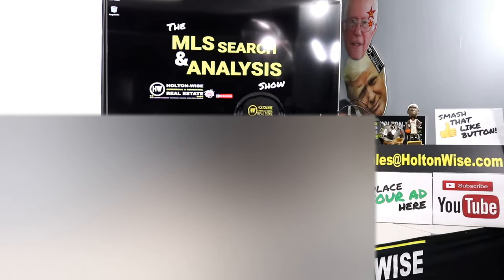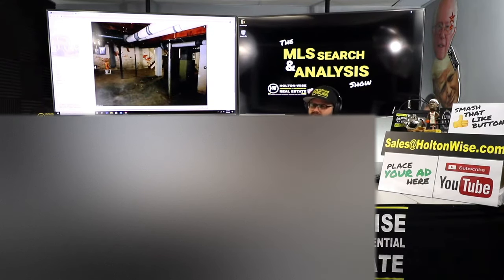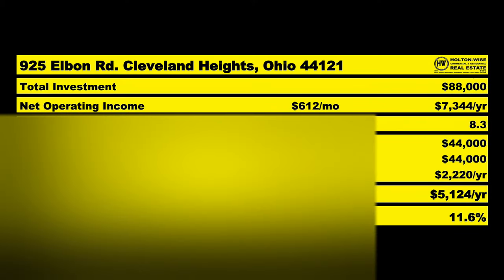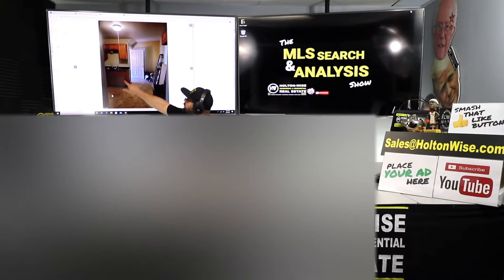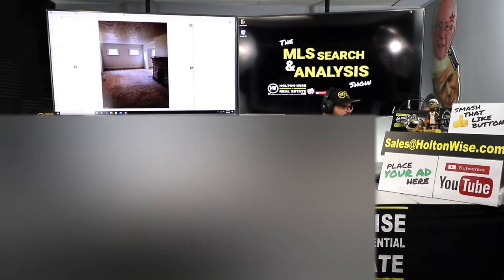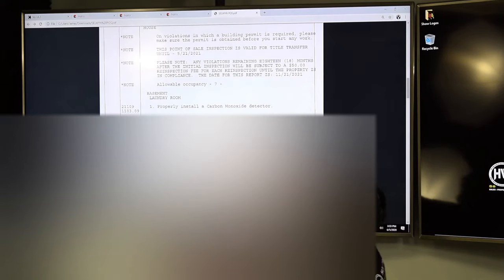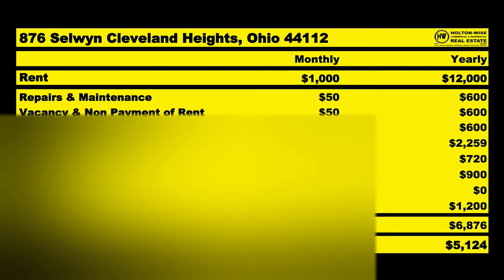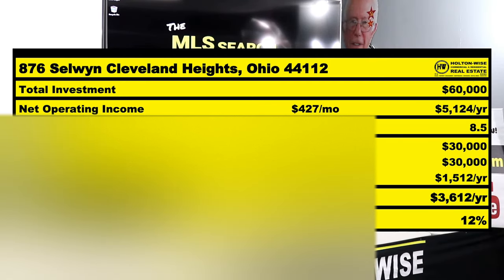Buying Low Risk Rentals in Cleveland | MLS Search & Analysis 128 - 925 Elbon & 876 Selwyn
If you are interested in Cleveland real estate investing this one is for you. In episode 128 of The MLS Search & Analysis Show James Wise finds and analyzes two low risk cash flow rental properties for his client Mark. Mark is an investor based in Florida who's interested in growing his real estate portfolio with stable investments. Each of the properties is located in Cleveland Heights, Ohio. The 1st, is a fully occupied duplex. The second, is a vacant single family home. James provides a break down of the estimated income & expenses on each of the properties as well as unfiltered color commentary on the neighborhood, the Cleveland market, Section 8, home inspectors & the rental property industry.

Out of State Real Estate | Point of Sale (POS) Violations - This Is HoltonWiseTV (Highlights)

🎙️ HELPFUL RESOURCES